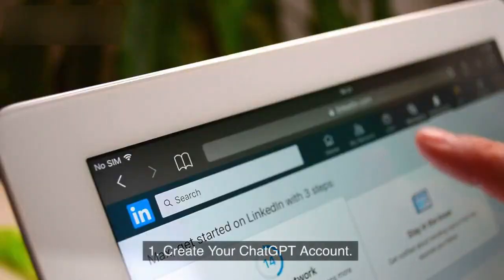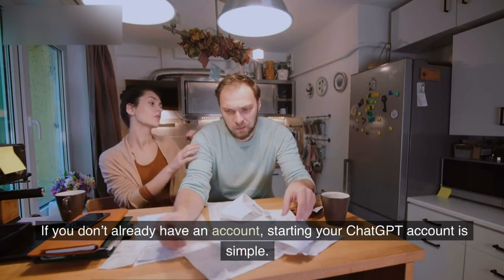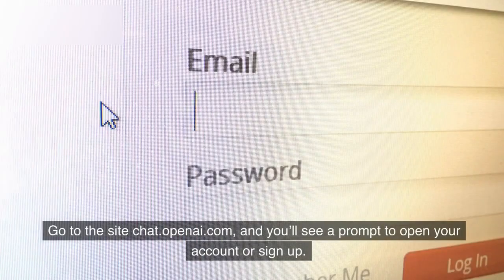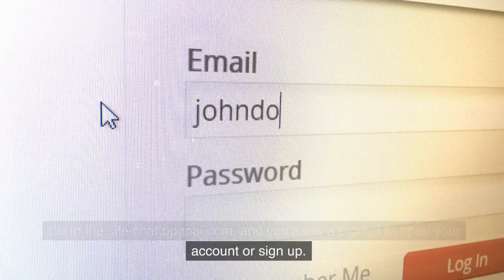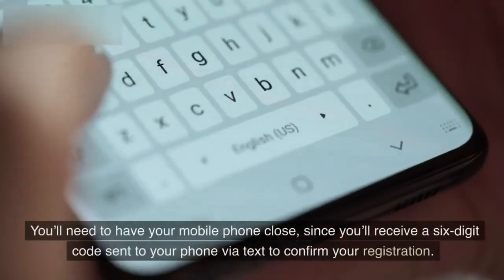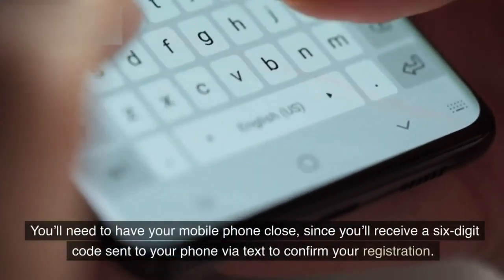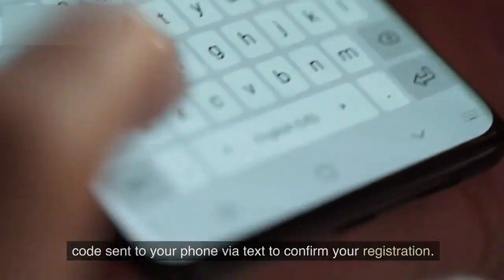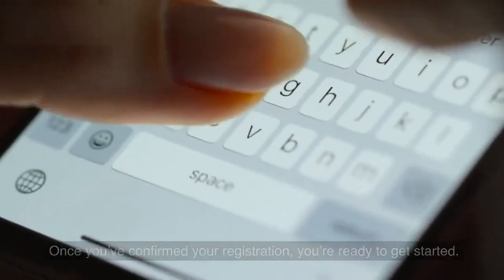How to Write Your Cover Letter Using ChatGPT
In this video, we will show you how to write an effective cover letter using ChatGPT. ChatGPT is an AI language model that can generate human-like text and help you craft a compelling cover letter that stands out from the crowd. We will guide you through the process step-by-step and provide tips on how to make the most of this powerful tool.